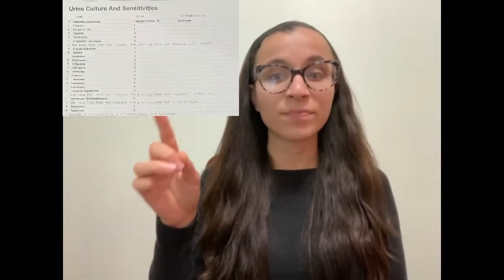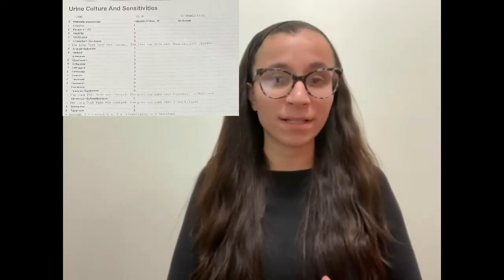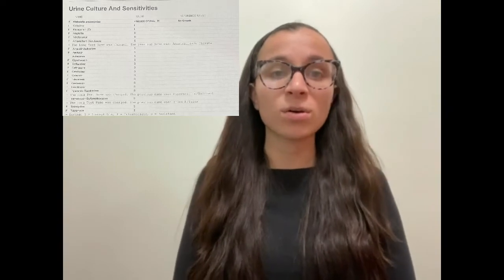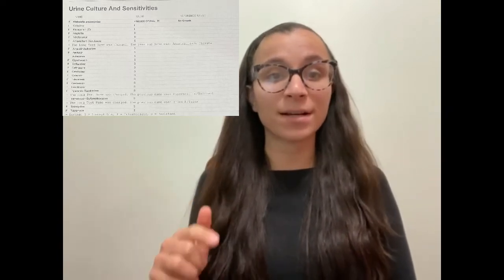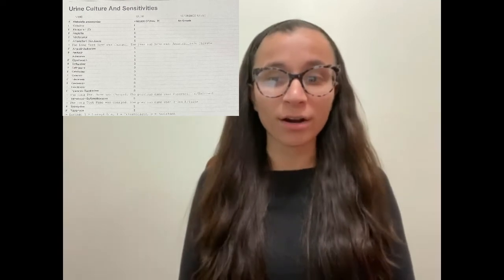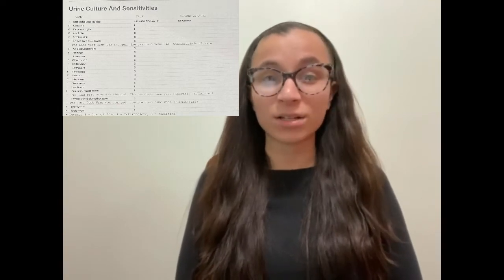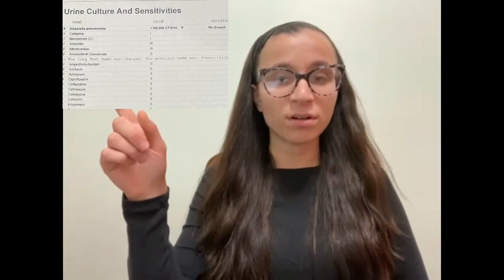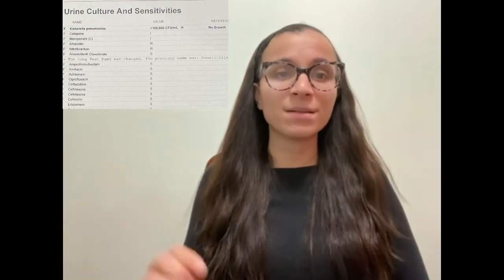How to interpret a URINE CULTURE AND SENSITIVITY (C&S)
In this video we go over how to interpret a urine culture and sensitivity.

NP Study notes and cheat sheets: